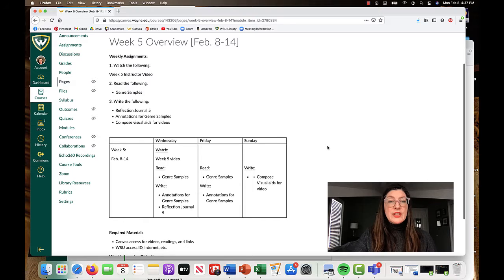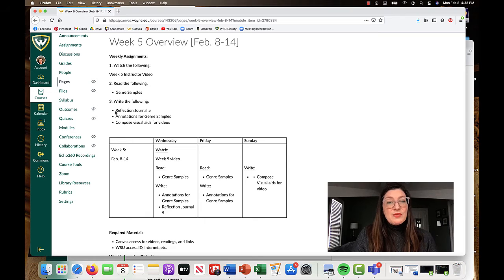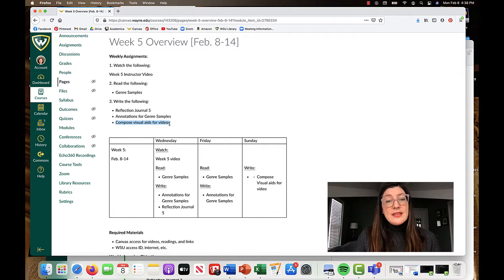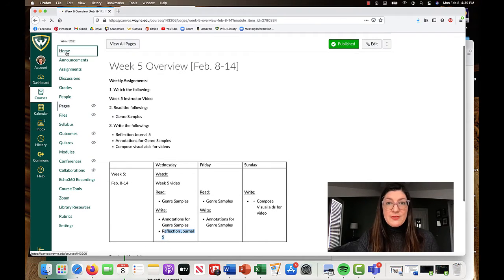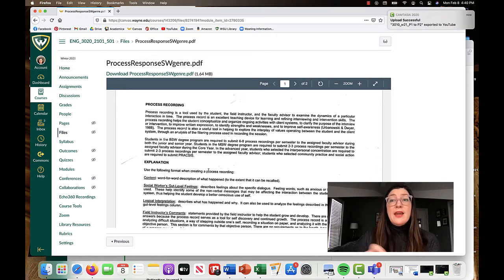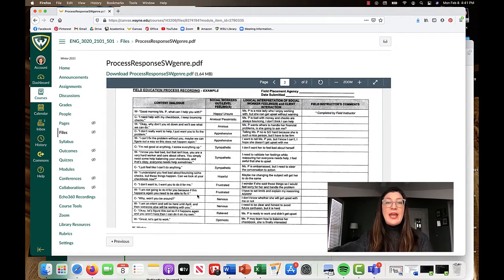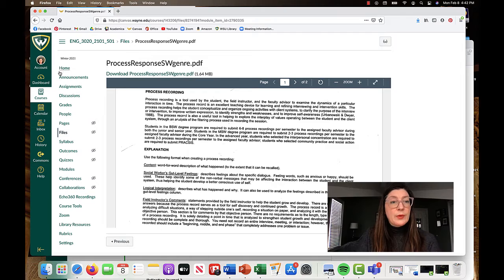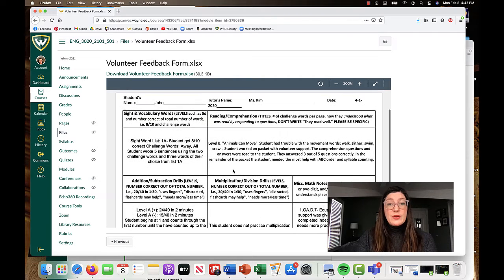3020_W21_Week5